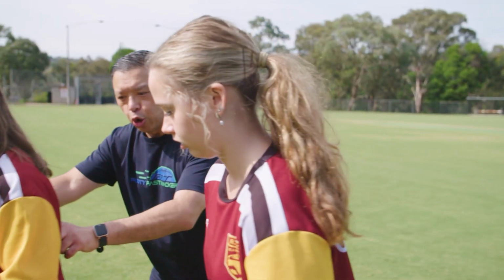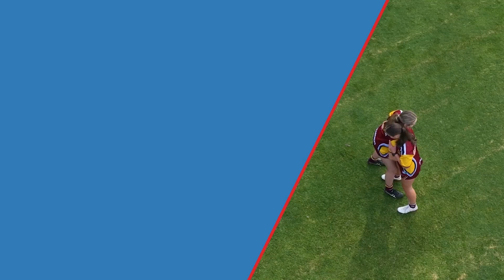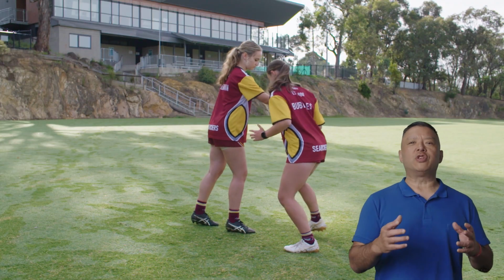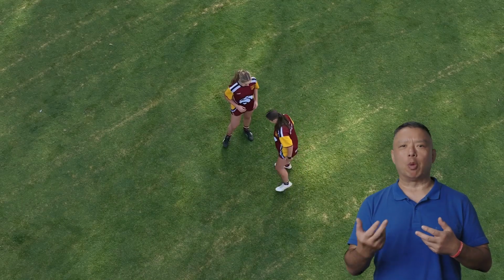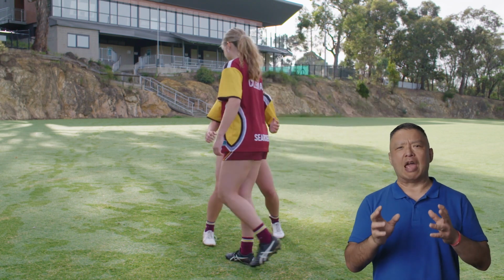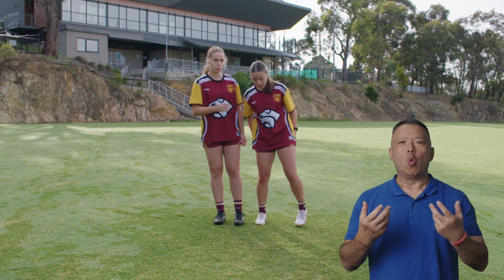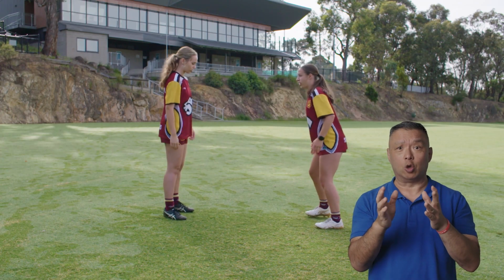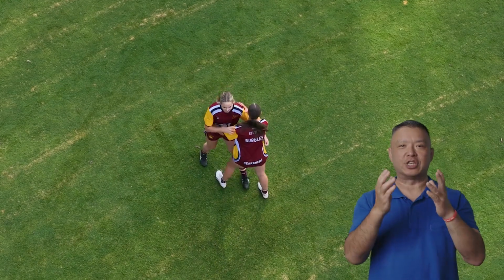Tackling and Body Contact Skills for AFL and AFLW Football Volume 1: Fundamental Skills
I am thrilled to welcome you to my 3-volume ‘Tackling and Body Contact Skills for AFL and AFLW Football’ video series.

Everyone can apply these skills, and they are completely free to view and share with others – I warmly welcome you to do so.

The following instructional videos contains examples of players executing effective and safe tackles for AFL and AFLW football:

In applying these skills, remember:

- Our aim is to be safe and effective with our tackles.
- Use safety equipment including: a mouthguard, a helmet - if recommended by a medical practitioner, and a Zena Sport impact performance vests for players in female teams.
- Be ferocious - Make your opponent uncomfortable.

Thank you to outstanding junior footballers, Ayva and Amy for brilliantly demonstrating our techniques.

Thank you to the Research Junior Football Club for graciously allowing the use of their magnificent ground.

Thank you to Luke McDade at LVM Enterprises in Yarraville for filming and producing this series.

Thank you. I am delighted to share these freely available videos with the Australian football community.

Sincerely,

Coach Christopher Shen
Wrestling Coach
Melbourne, Australia